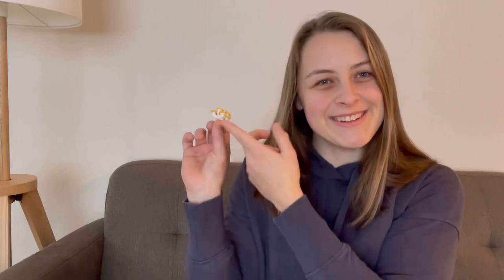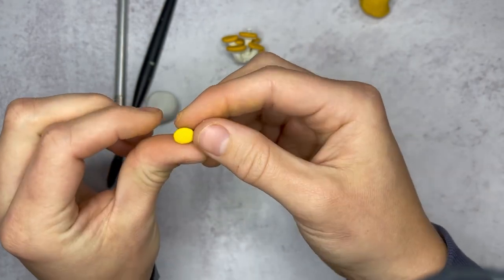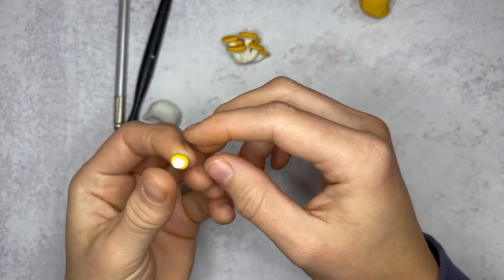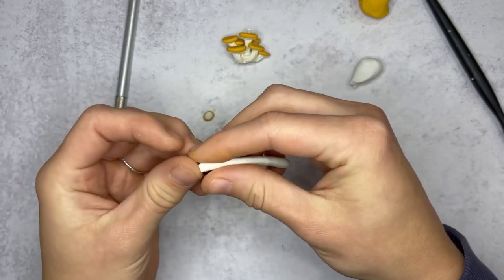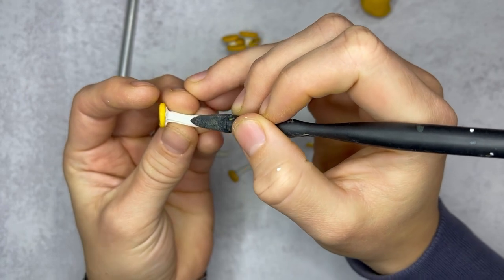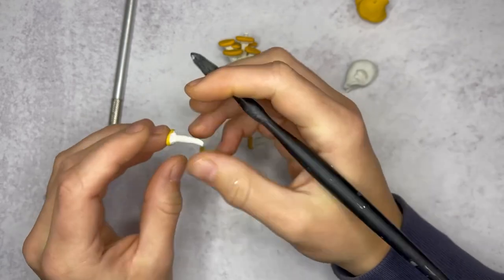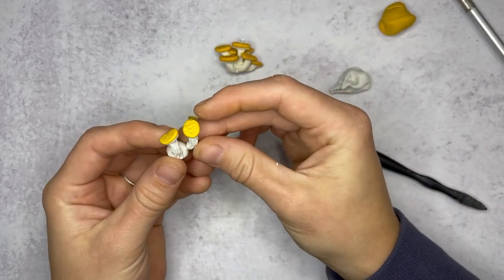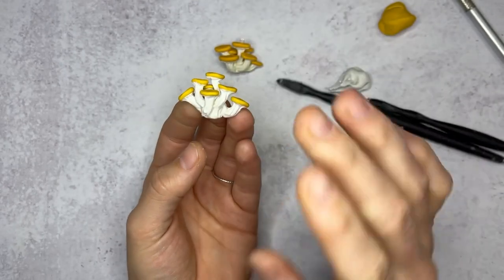How to sculpt a mini polymer clay golden oyster (pleurotus citrinopileatus) mushroom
Miniezshops artist Elizabeth shows you how to create a mini golden oyster mushroom out of polymer clay.

Here's what you'll need:

- Clay  (yellow & white)

Here’s a link to the black silicone dowel tools (about $15):

for banana slug plant stakes, pins, earrings, ornaments and more.